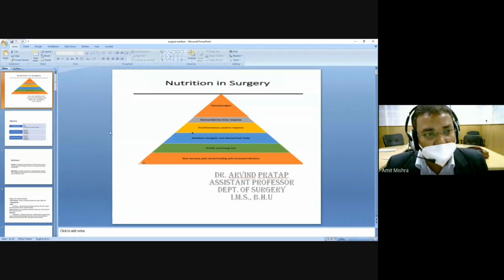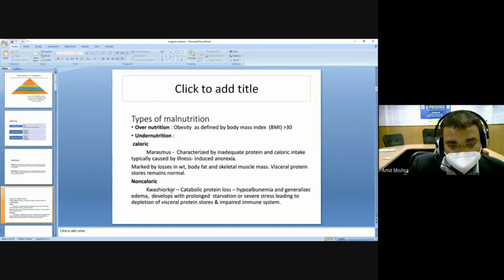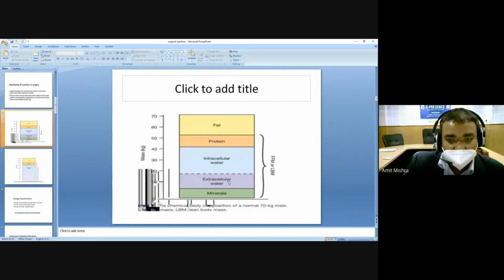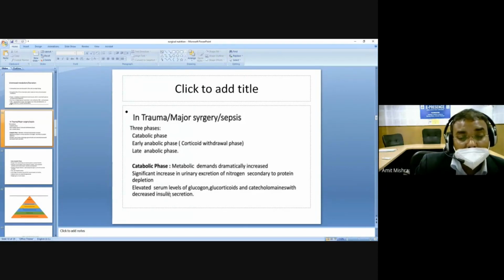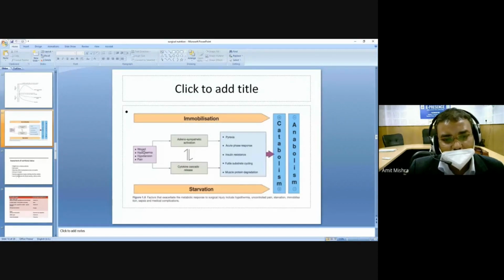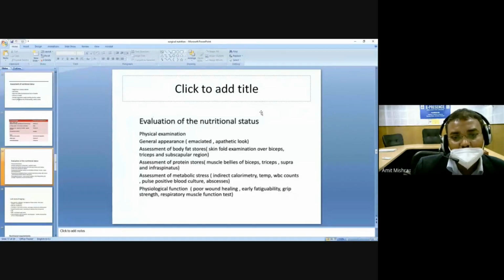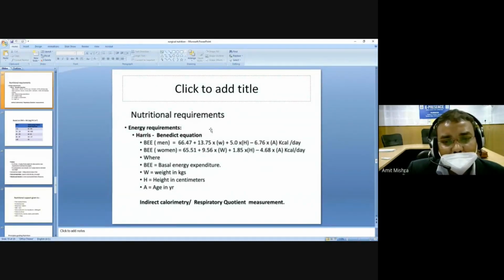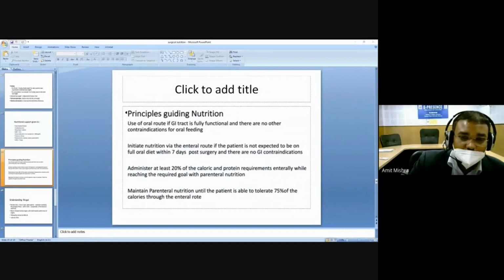Nutrition in Surgery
Nutrition after surgery: how to fuel your recovery
Should You Change Your Diet Before You Get Cosmetic Surgery?
Long-term nutritional consequences of bariatric surgery
Nutrition in Surgical patients - Enteral nutrition and parenteral nutrition - Prescribing nutrition
Surgery E5 | Nutrition | Clinical Approach | Dr. Saurabh Dixit
Nutrition before and after surgery
Nutrition in Surgical Patients : Dr P C Vijayakumar
Surgical Nutrition | Nutritional Assessment in Surgery Patients
Parenteral Nutrition | Dr. Saurabh Dixit | General Surgery | SS Dream Pack | SS QBank | NEET SS
SURGICAL NUTRITION lecture 1 Assessment of Nutritional status AND enteral nutrition made easy